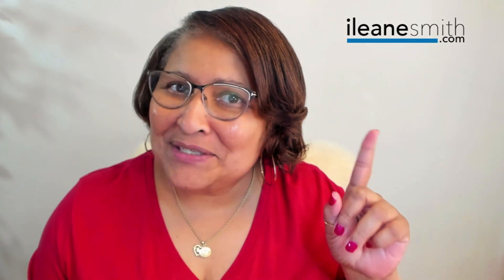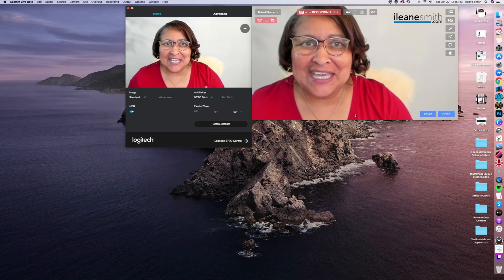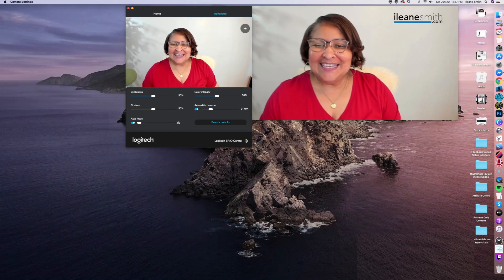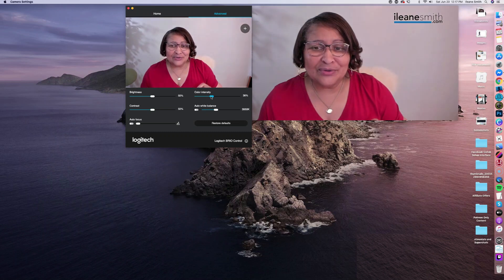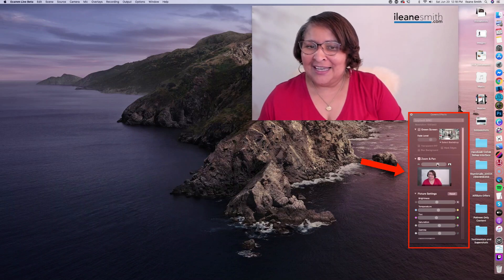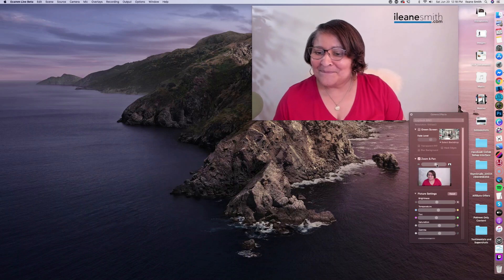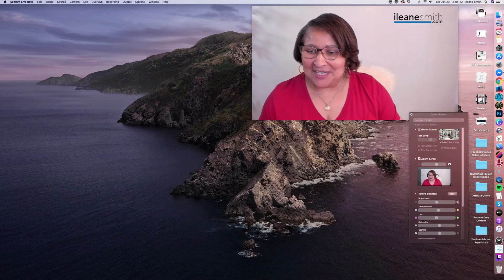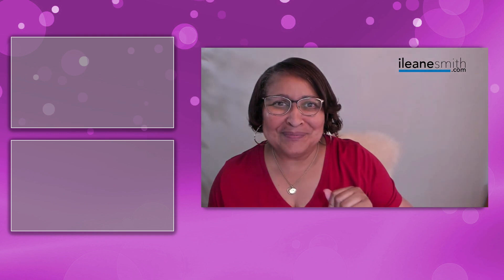Ecamm Live and Logitech BRIO Setup [STEAL MY ROUTINE]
Before I go live I take the exact same steps with my Ecamm Live and Logitech BRIO Setup Routine. This helps ensure that my webcam and white balance are calibrated the way I want.

0:00 Live stream prep routine
0:28 Ecamm Live Demo Mode
0:48 Set Logitech to Widescreen
1:03 Turn off Auto-focus on the BRIO
1:50 Ecamm Live Camera Effects Panel
2:05 Adjust Zoom and Pan
2:54 Step-by-step Settings Recap
3:24 Stay beautiful

✴️ ILEANESBUDDY

Tools list:
Ecamm Live is the best live streaming software for Macs from @Ecamm Network

Streamyard is the easiest browser based live streaming app